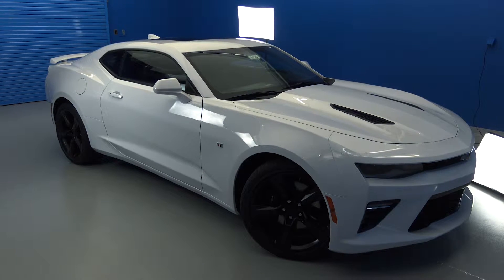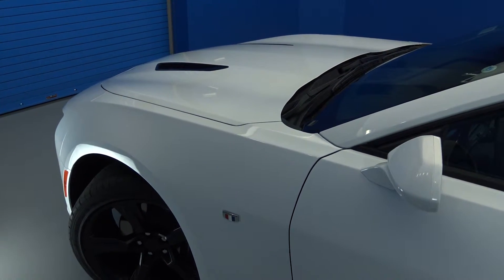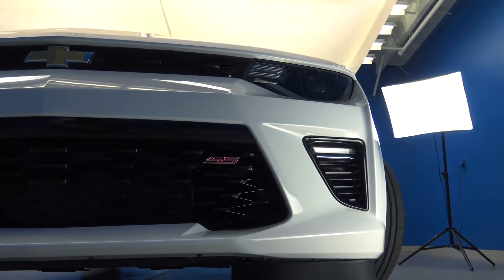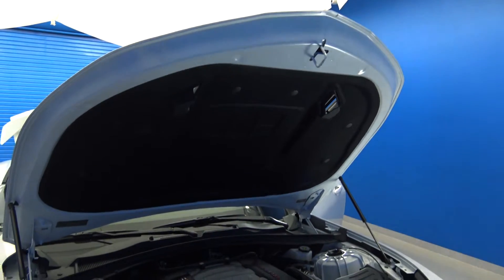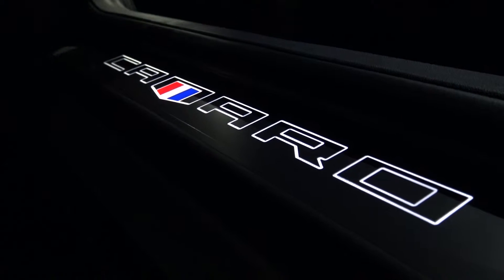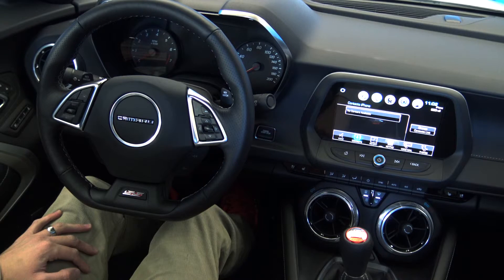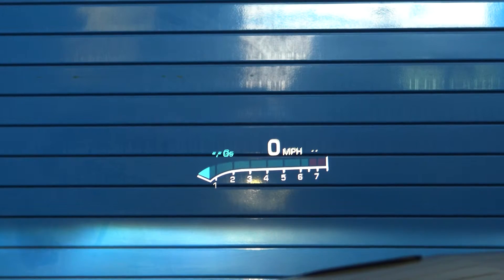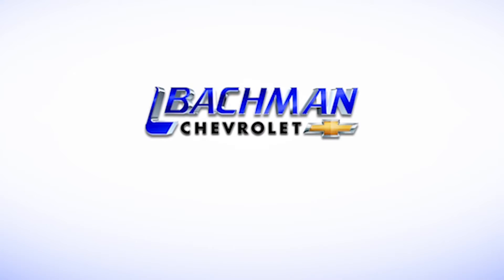2016 Chevrolet Camaro: Gen 6 Features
In this video we'll be taking a look at the top five new features found on the new 2016 Chevrolet Camaro! Rebuilt from the ground up, the Chevy Camaro is up to 390lbs lighter than the 2015 Chevrolet Camaro and with a 6.2L V8 Engine it puts out 455HP, and boasts of so much more!